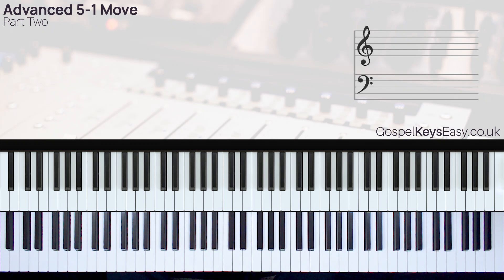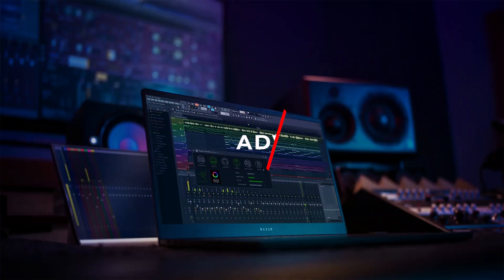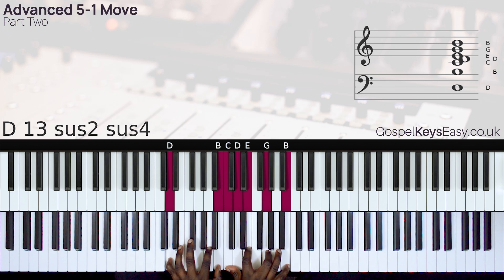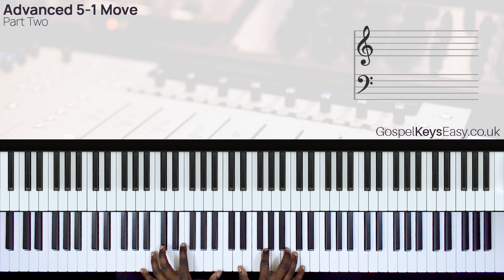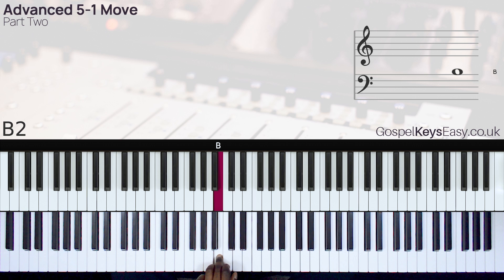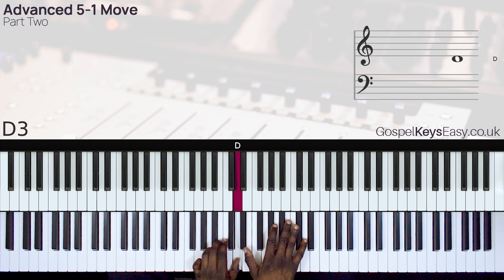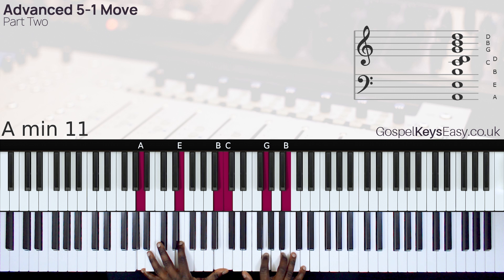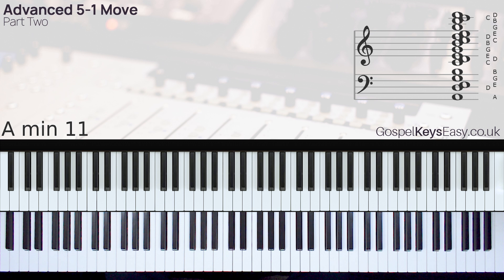Kevin Bond Chord Progression Ending Move